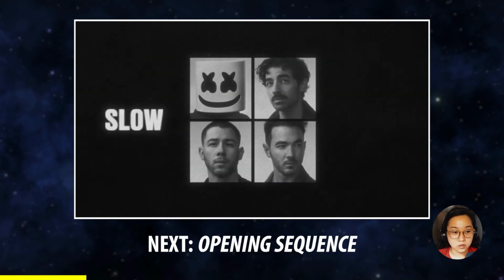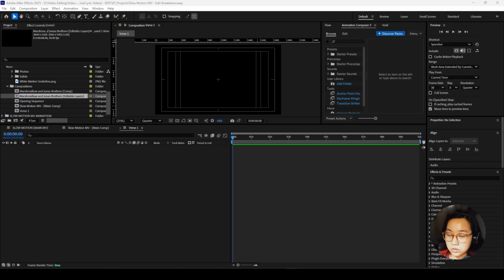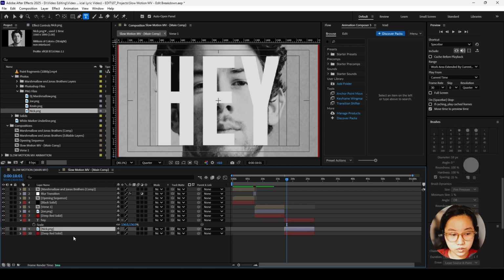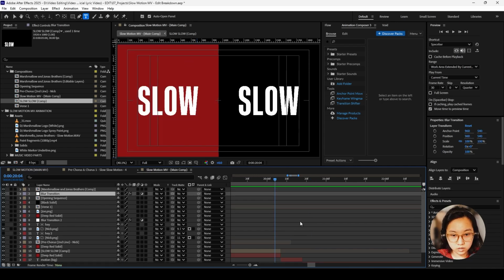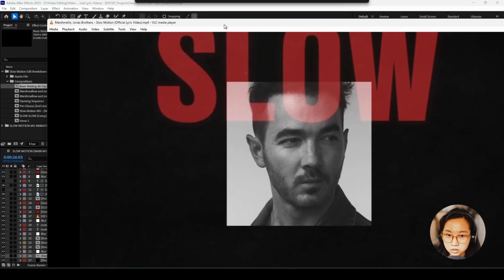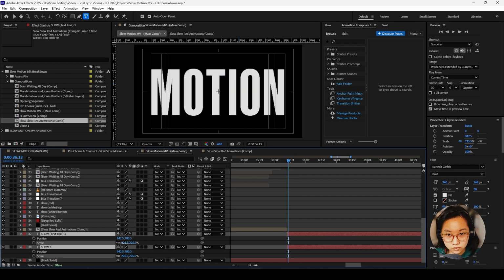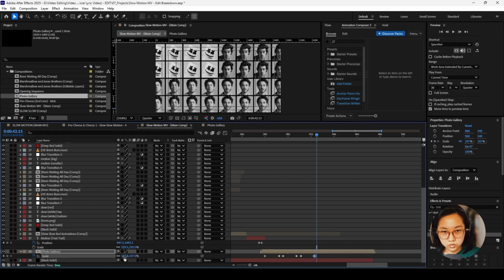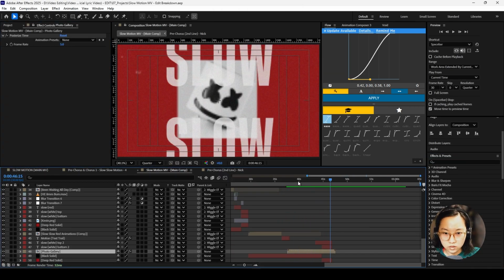Slow Motion Lyrical Music Video | After Effects Tutorial